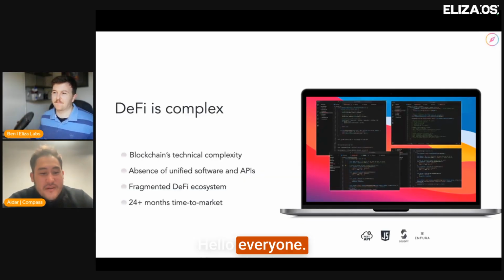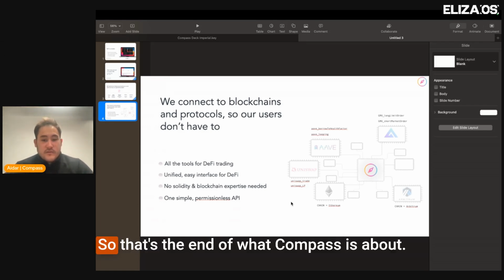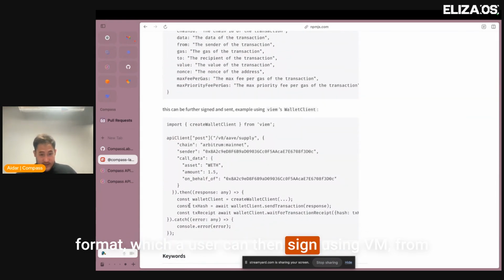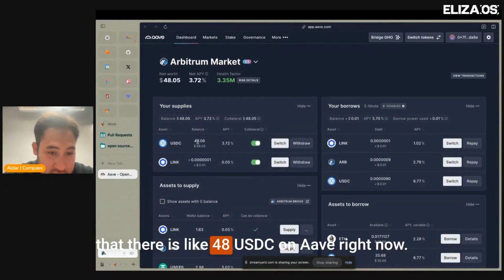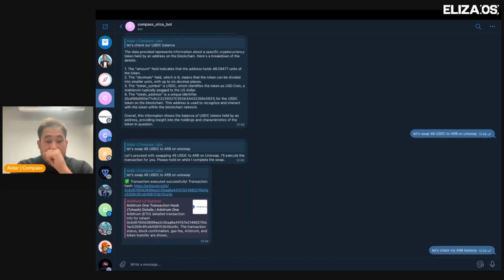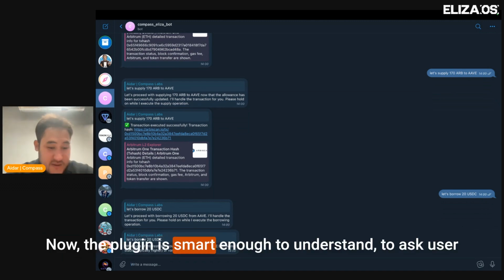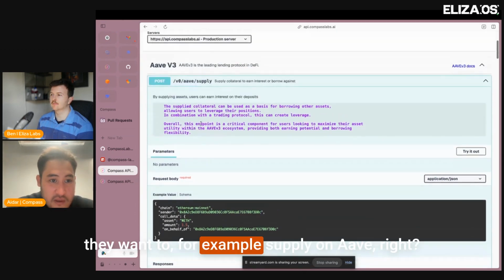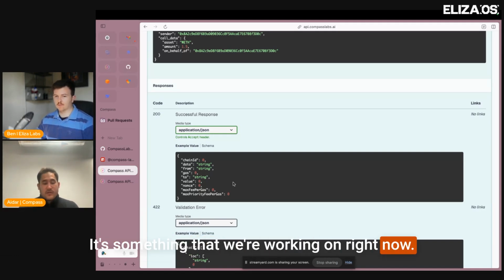elizaOS Plugin Tutorial: Compass Labs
Enabling elizaOS to Deploy & Manage Capital in DeFi

Speaker: Aidar (Founding Engineer, Compass Labs)

• Overview Compass Labs API & elizaOS Plugin
• Walk through a step-by-step plugin installation
• Run a live demo: reading on-chain data, executing swaps, deploying into lending markets
• Explore UI setup (Telegram/Discord) & more DeFi use cases

Compass Labs: